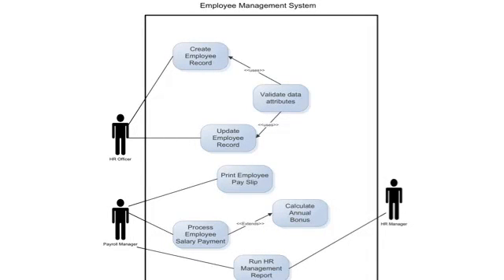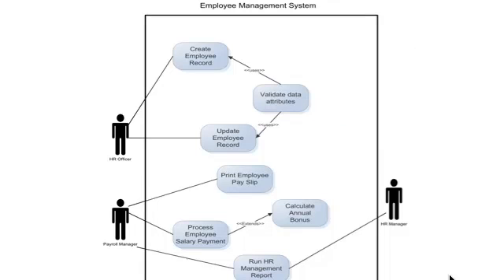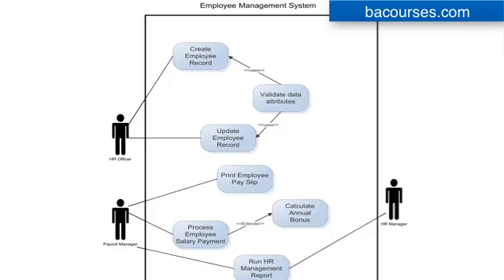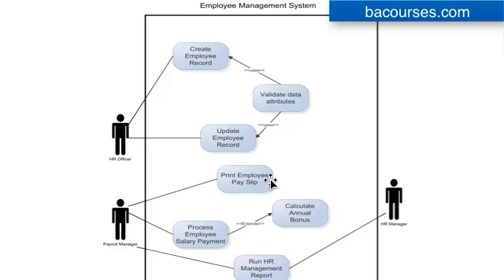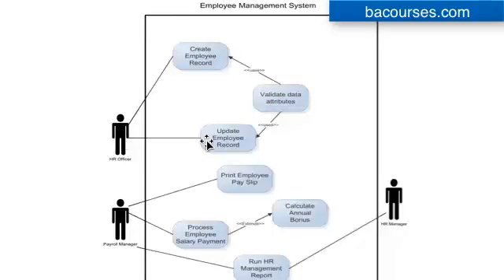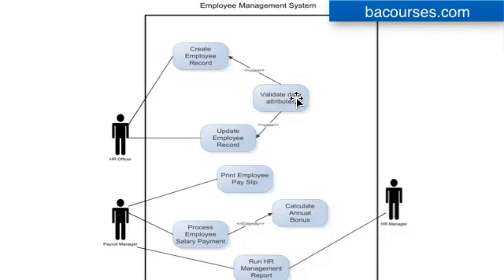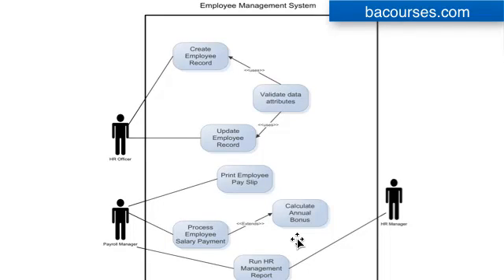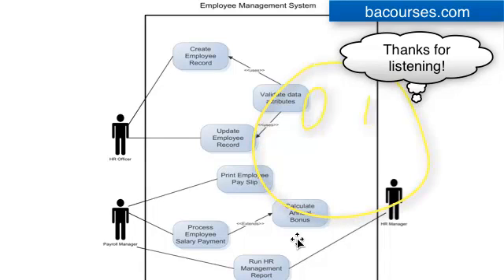How to draw a UML Use Case Diagram